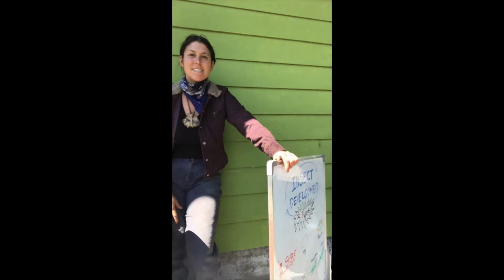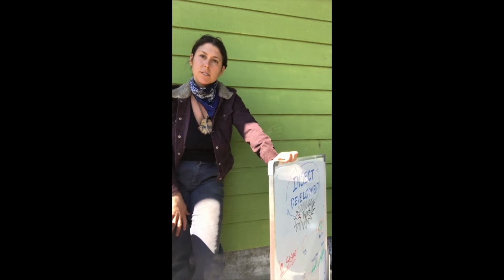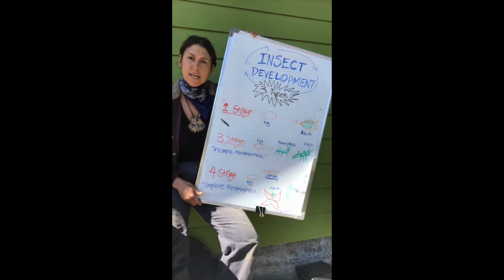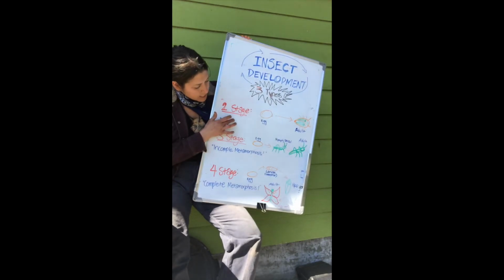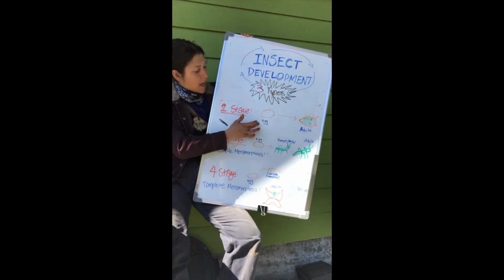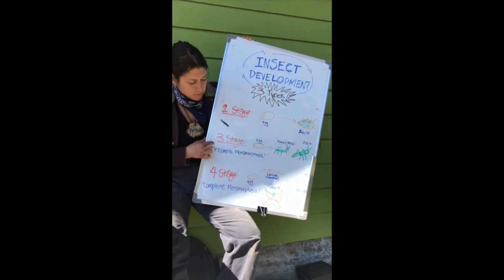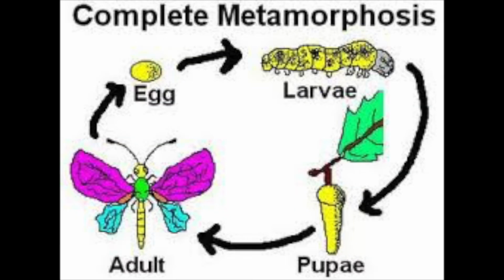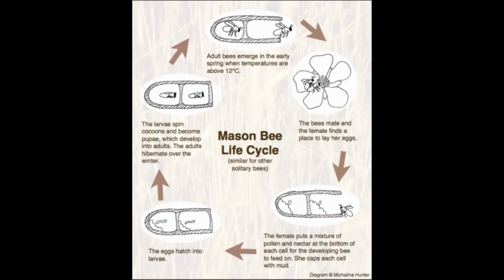Insect Life Cycle and Metamorphosis with Maestra Brisa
What is a life cycle? Still confused about how a caterpillar turns into a butterfly? Did you know that not all insects grow in the same ways?  Let's take a look a closer look at the insects in our garden with Maestra Brisa!